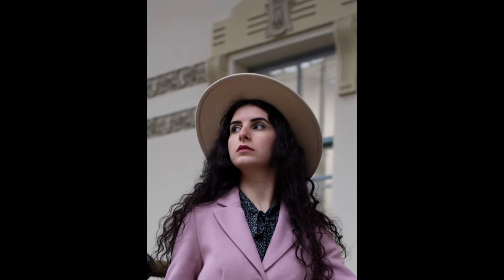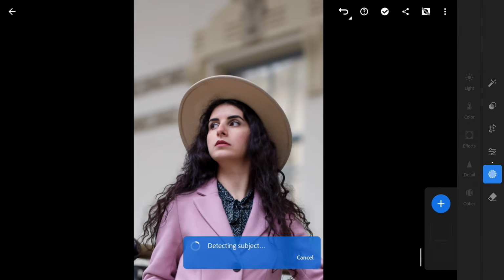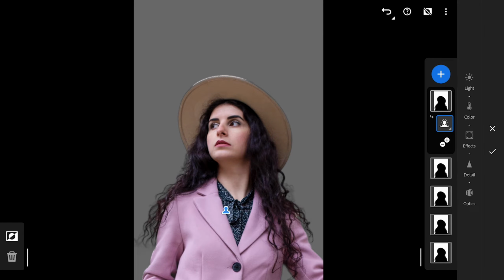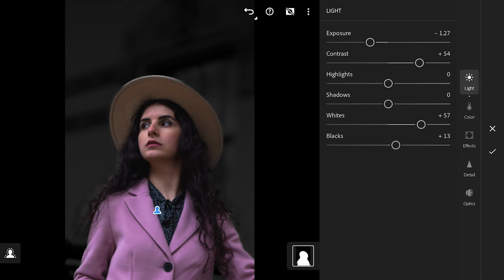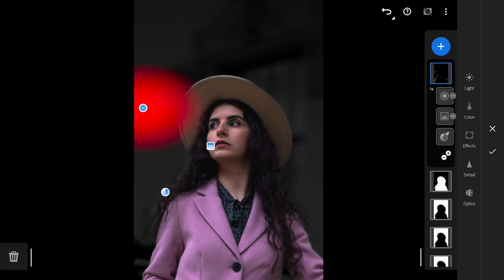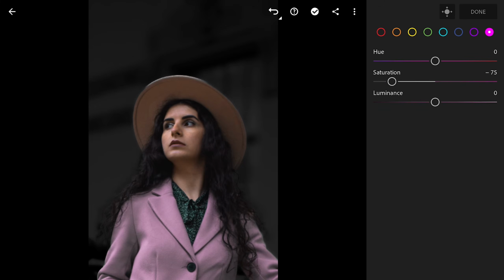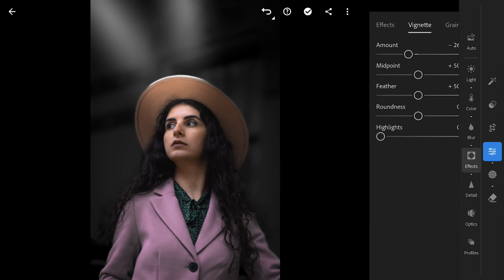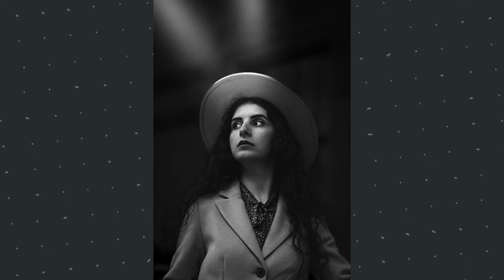Create HIGH CONTRAST Portraits with GRAY BACKGROUNDS in Lightroom App | Android | iOS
Lightroom has some powerful hidden tricks to add dynamic backgrounds with light elements for any subject.

Video chapters
0:00 Intro
0:16 Correcting exposure
0:42 Adding blur
1:14 Masking filters
4:51 Color grading
7:15 Black & white
7:40 Adaptive presets